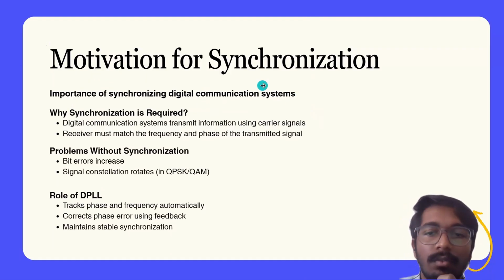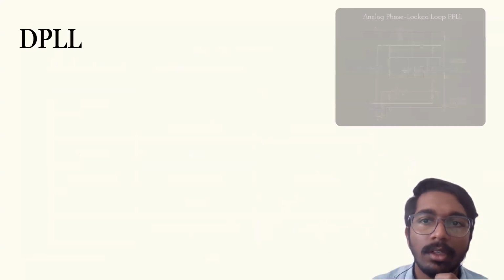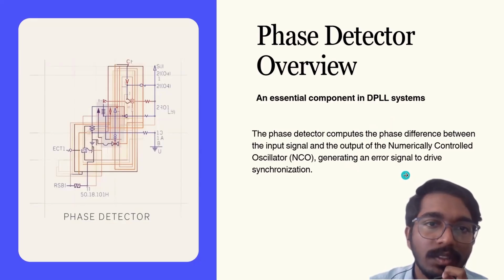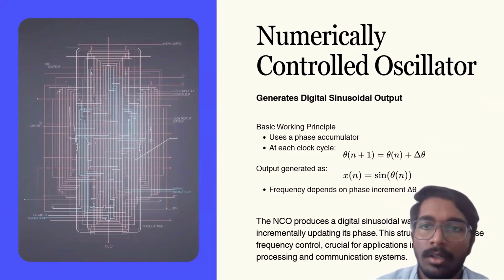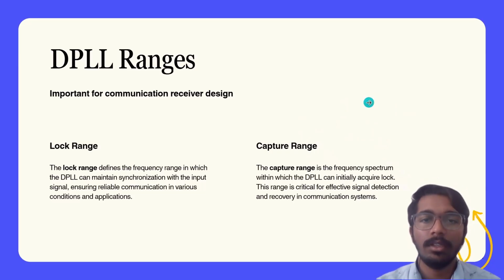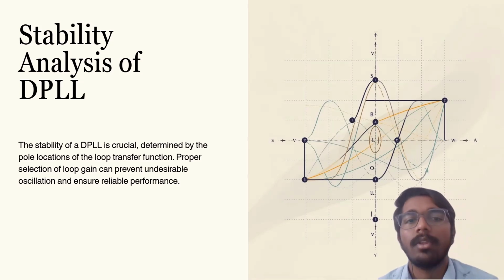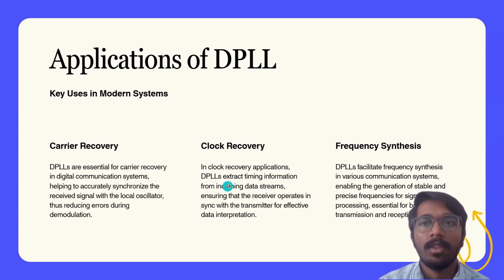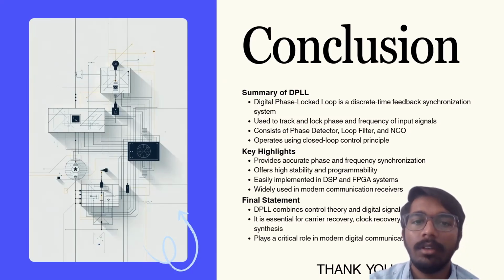DSP | Digital Phase Locked Loop